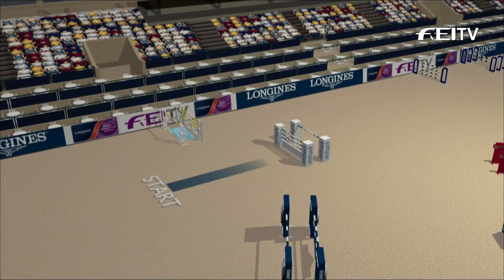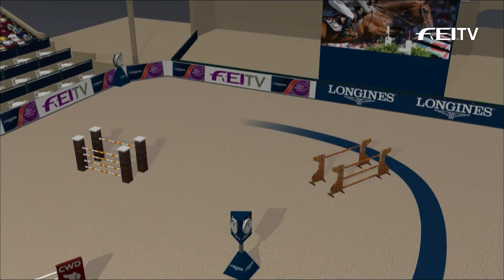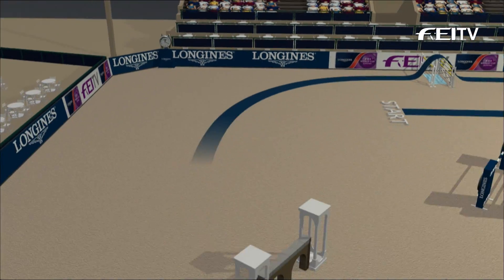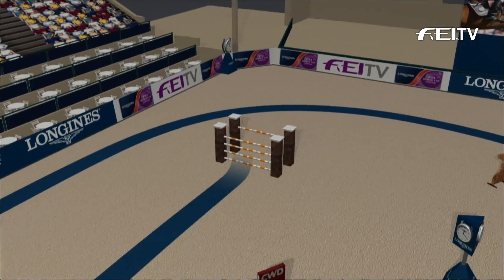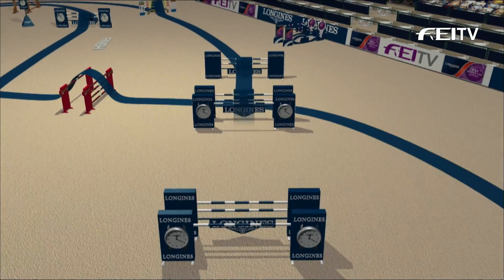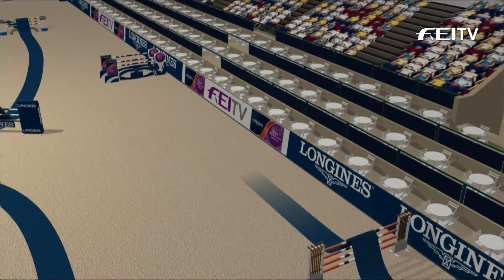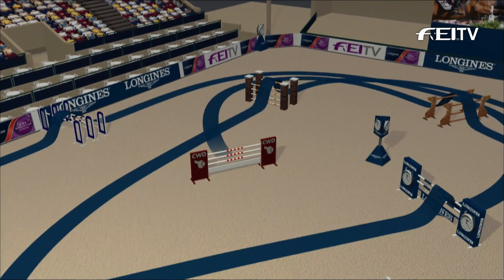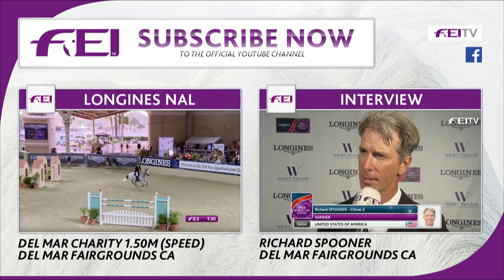Course Animation - NAL - Del Mar Fairgrounds CA - Longines FEI World Cup™ Jumping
Check out the Del Mar Fairgrounds course animation.